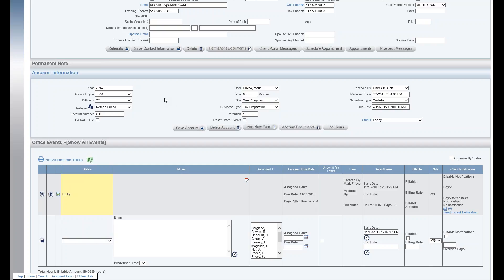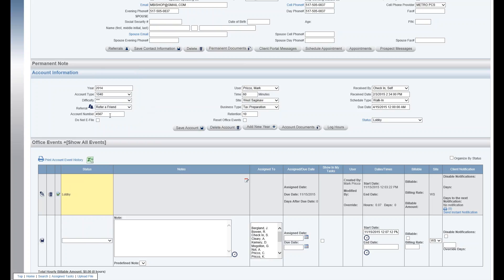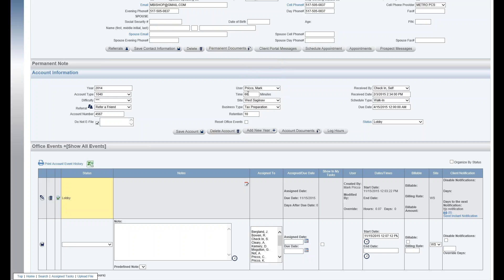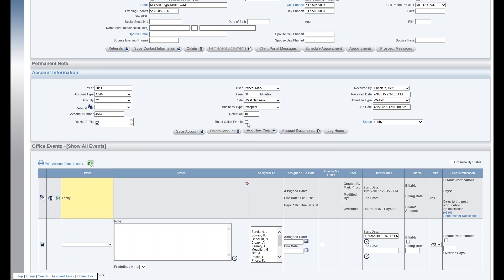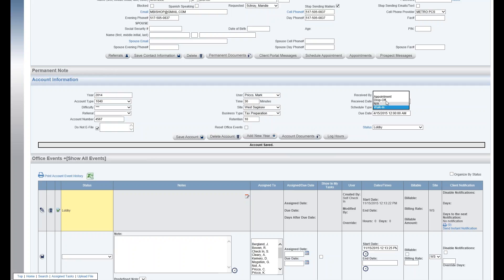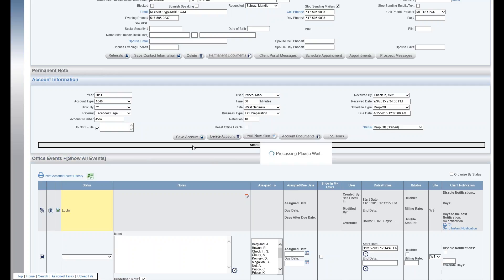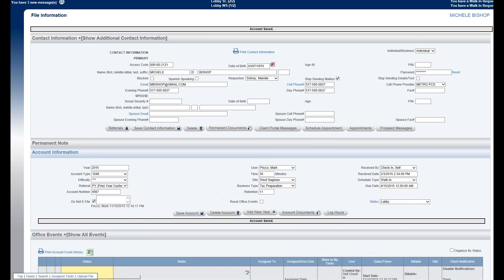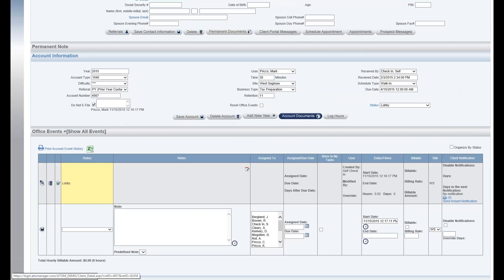Account Information Section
This video explains the Account Information Section.